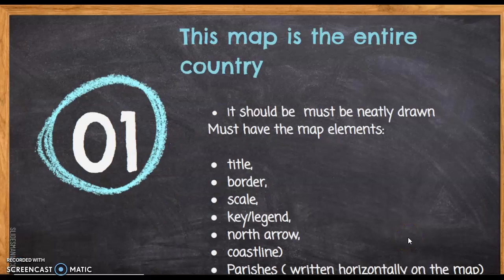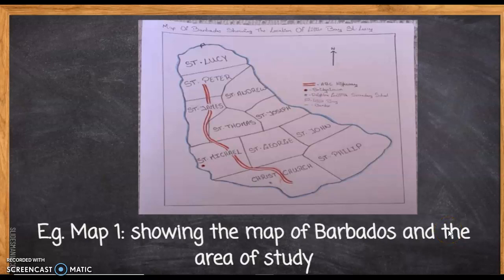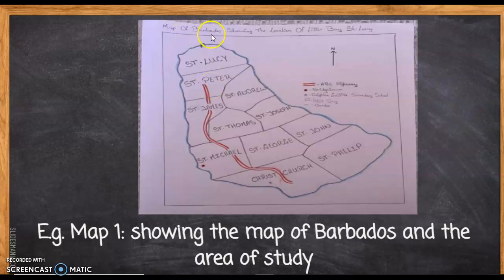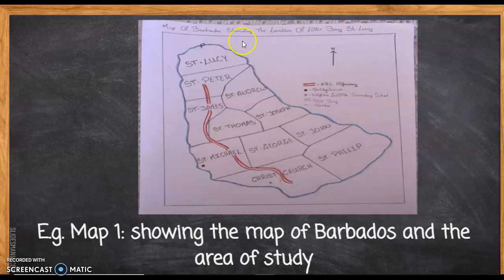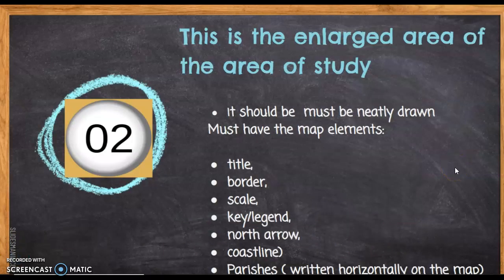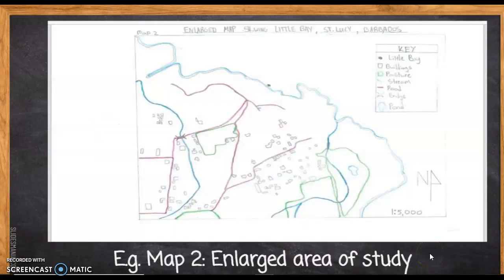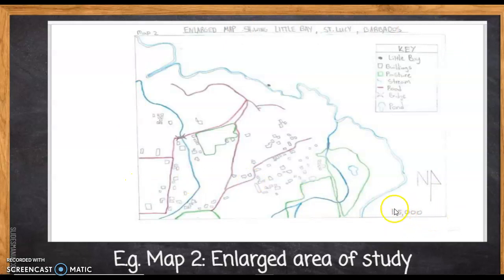Location of Study-CXC CSEC Geography SBA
Tips to produce good quality maps for Location of Study CXC CSEC Geography